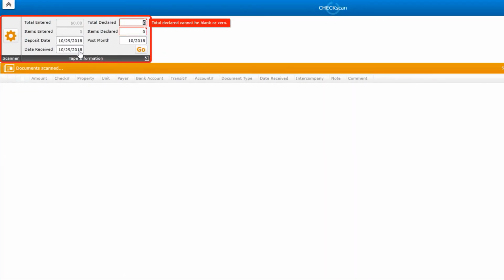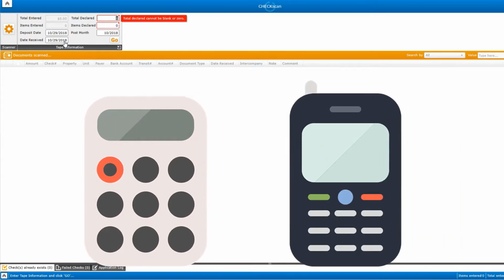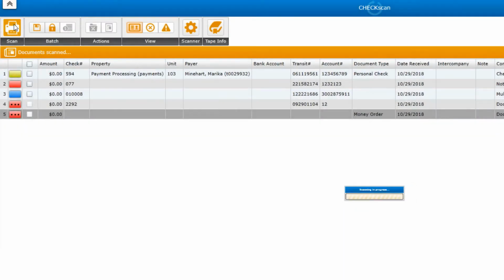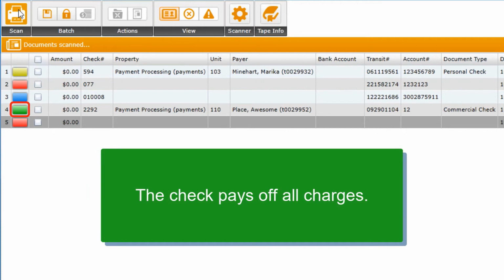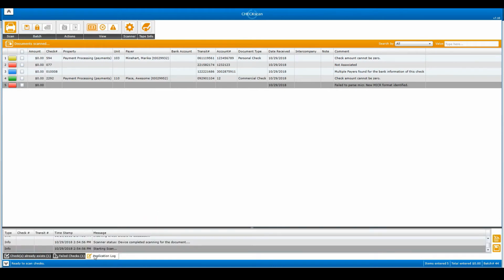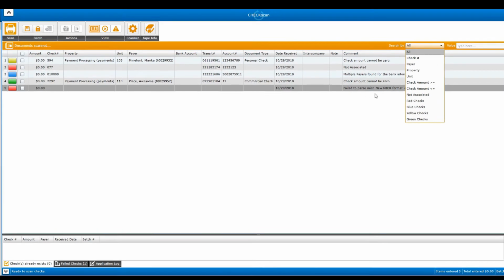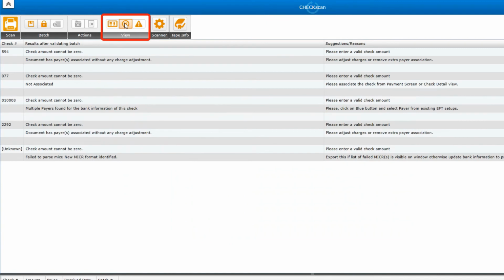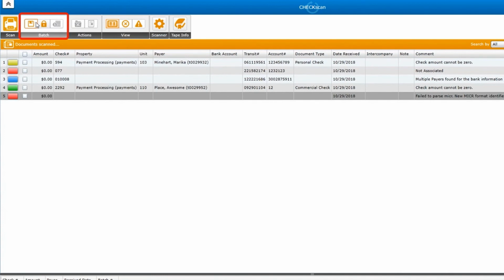CheckScan Walkthrough Part 1